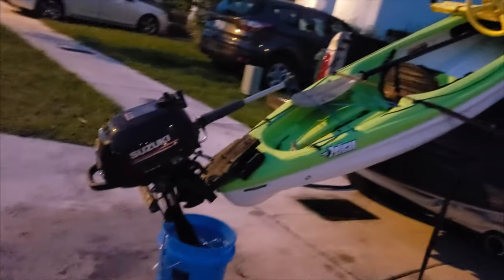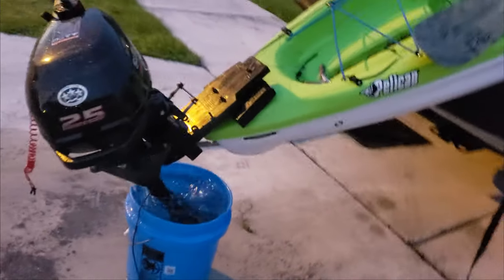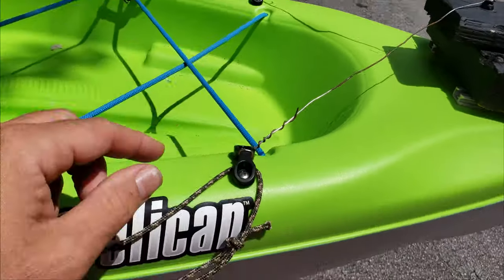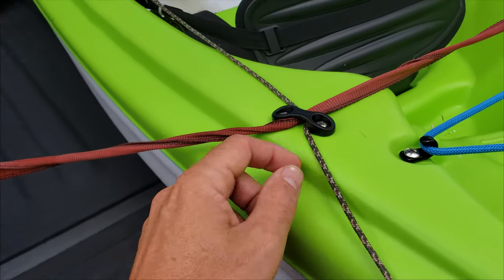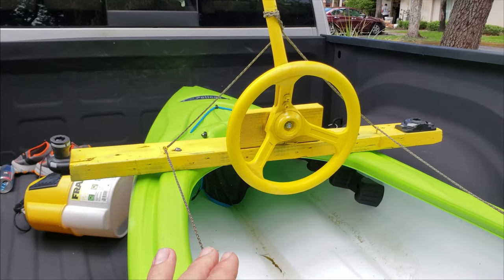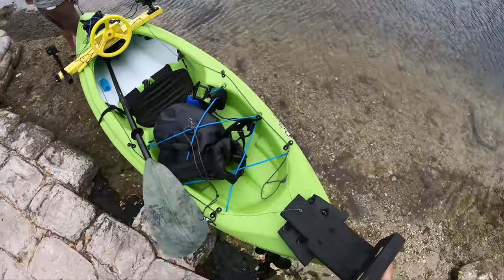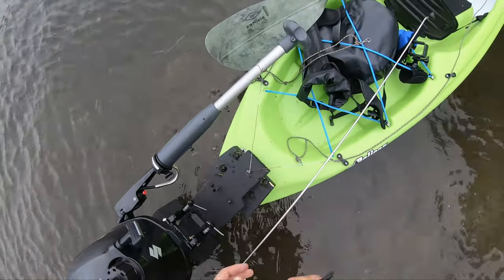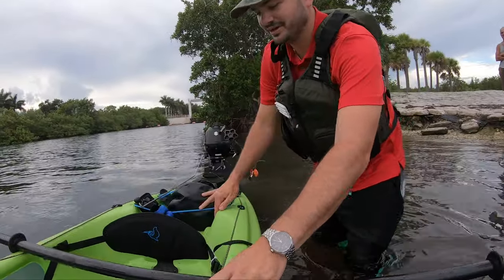SINKING Kayak WITH Outboard MOTOR SIT INSIDE PELICAN KAYAK go kart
Alright, DO NOT ATTEMPT TO DO THIS
Putting an Outboard Engine on a SIT INSIDE  Kayak is a very bad IDEA!

I thought it was going to work, it did worked with trolling motors and with Torqeedo, and that is a powerful motor, but this Suzuki 2.5 HP Outboard motor is too much for it.

Thanks

Aliex Folgueira